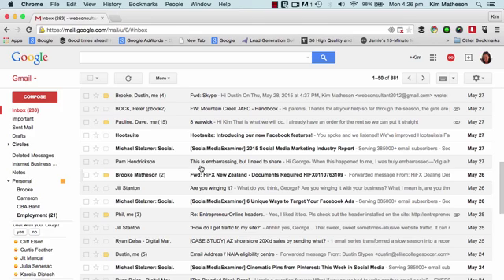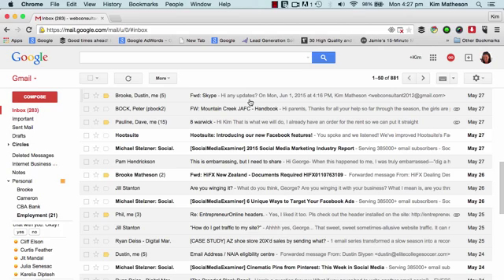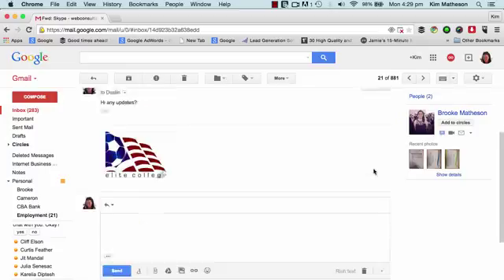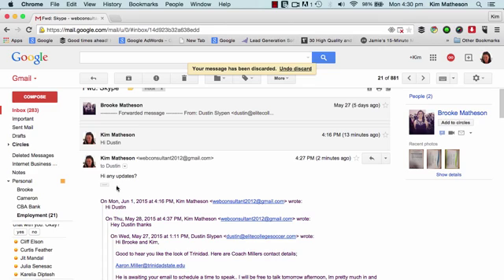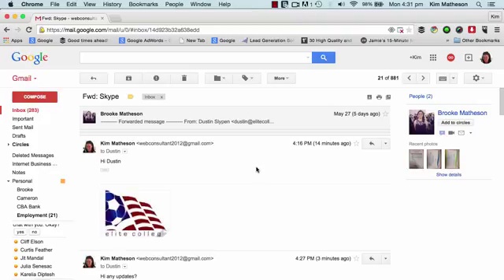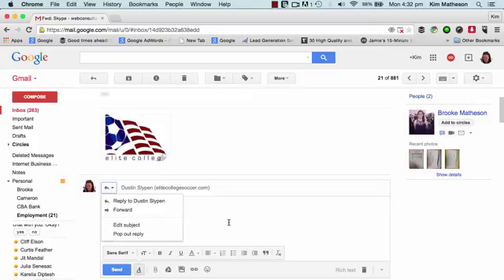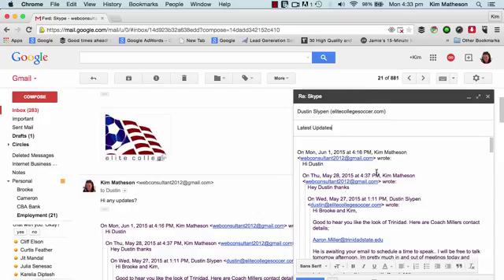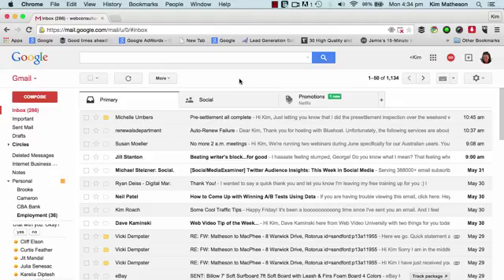How To Use Reply And Forward In Gmail - Gmail Free Training Video 4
How to use reply and forward in gmail. Many people are not aware that there are more functions to the reply and forward functions of gmail. Watch this video to learn more.

Welcome fellow Entrepreneurs, Internet Marketers, Internet Business owners, and those who aspire to join this wonderful world of Online Madness Kim here.
Thanks for dropping by my site, and it’s great to “virtually” meet you.  “Hope you get my sense of humour”
You must be here because your’re looking for proven traffic generating leads strategies, internet marketing tips and tricks that other Internet Marketers are to afraid to share with their community and tribe, the opportunity to learn how to generate a six figure online income, and overall support throughout your online journey.
Let me tell you I believe in your “Online Madness and Desire” to get started, hell I was there myself not so long ago and realised this information is in great demand. The problem I encountered was no one was prepared to share their Industry knowledge. But not me I want to see everyone succeed online.
For whatever your reason for being here, let me tell you I am 100% committed to helping you succeed. Starting an Internet Business has been the best thing I have ever done, leaving the grind of 9-5 and working on other peoples terms instead of my own. This Business has not only changed my life, but the life of my family and friends and enabled me to contribute back to Society in a way I could never have dreamed.
My mission is to help you, achieve business and life goals and along the way have a truck load of fun at the same time.